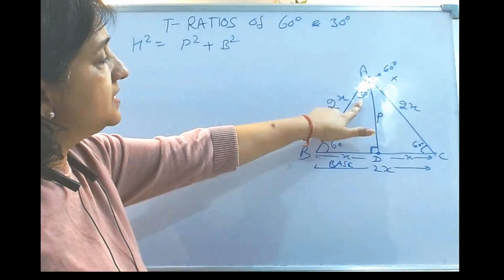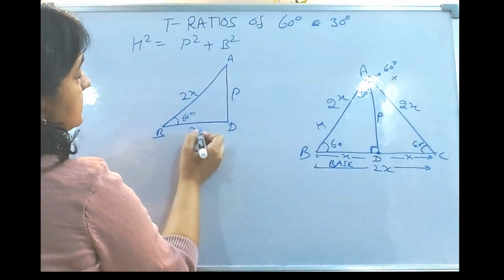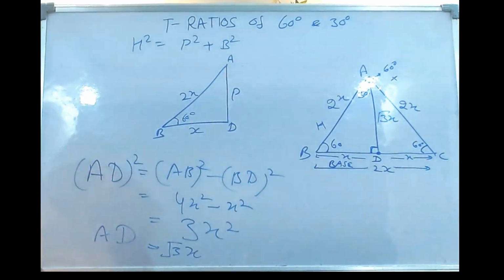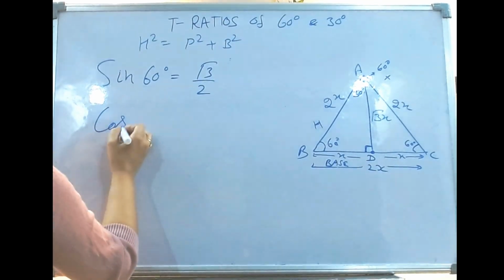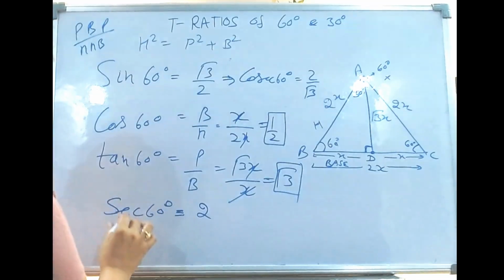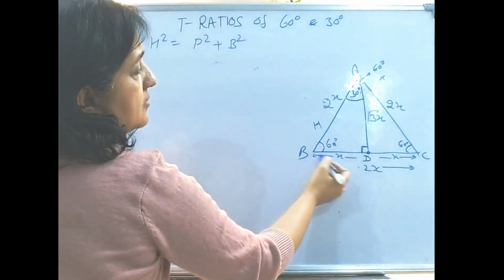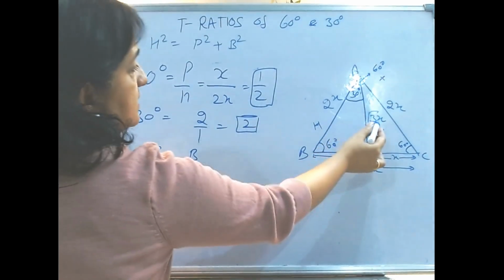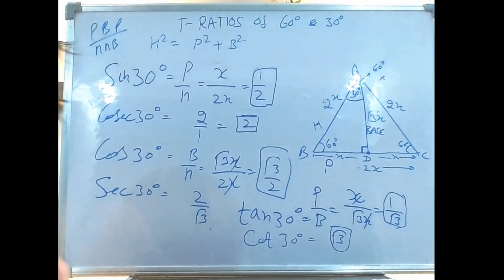Geometrical Proof of Trig Ratios (30°, 60°) | Must Watch for Exams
📘 **Geometrical Proof of Trigonometric Ratios (30° & 60°) | Class 10 Maths | CBSE**

In this video, you will learn how to **prove trigonometric ratios of 30° and 60° geometrically** in a simple and step-by-step method. This topic is very important for **CBSE Board Exams** and helps build strong concepts in trigonometry.

✔️ Geometrical proof of 30° trigonometric ratios
✔️ Geometrical proof of 60° trigonometric ratios
✔️ Easy method to remember ratios
✔️ Step-by-step explanation for exams

trigonometric ratios class 10, trigonometry 30 and 60 proof, geometrical proof trigonometry, class 10 maths trigonometry, cbse maths, trig ratios proof easy, maths by neetu sharma